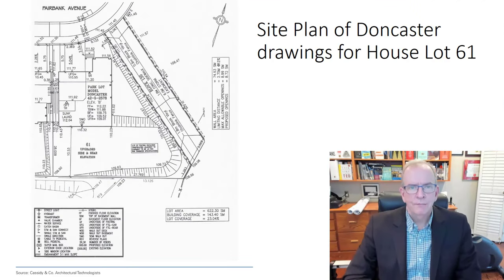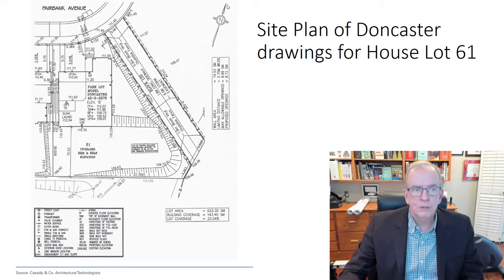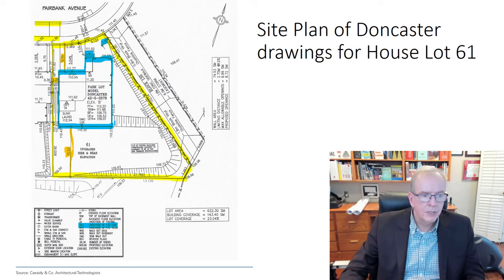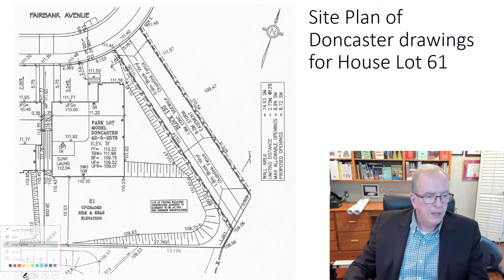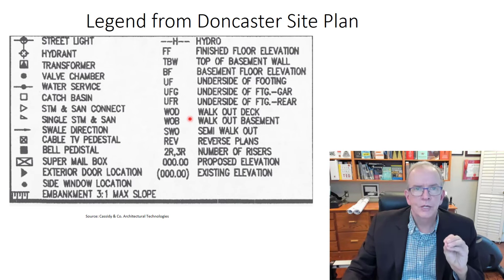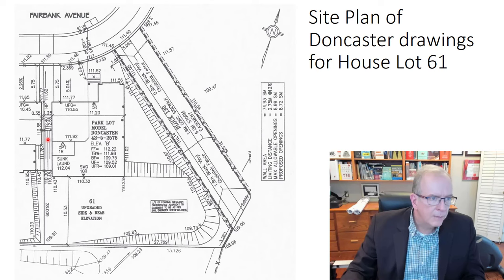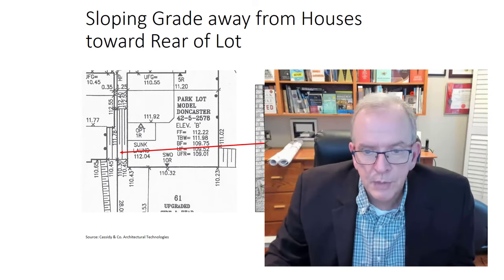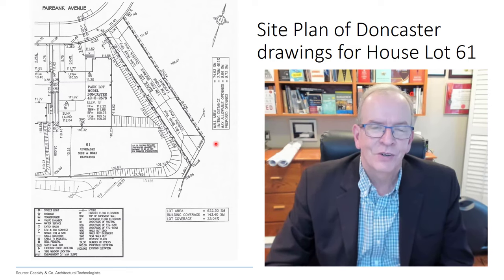LEARN TO READ & UNDERSTAND CONSTRUCTION DRAWINGS, HOW TO READ SITE PLANS LESSON #1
In this video series I take you through the steps that you need to know in order to effectively read construction drawings.  This video focuses in on a residential site plan, the goal is to get you to identify lot lines, building set-backs, elevations, symbols and hatchings often used on site plans.  Visualization is an important element in reading drawings and I talk about having a process that you go through when reading drawings.
I reference my textbook Understanding Construction Drawings for Housing and Small Buildings by Tom Stephenson, It can be purchased on Amazon.com

If you have questions leave them in the comments section and have a wonderful day!

Other videos in this series:
Print Reading, Understanding Construction Drawings